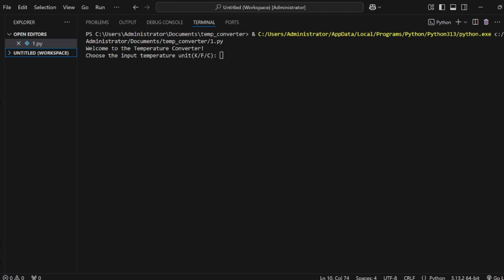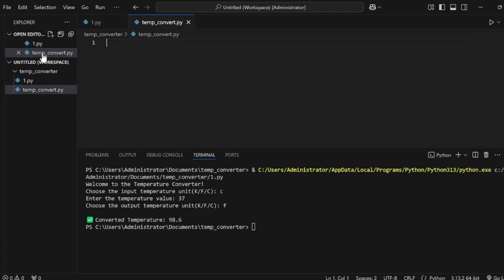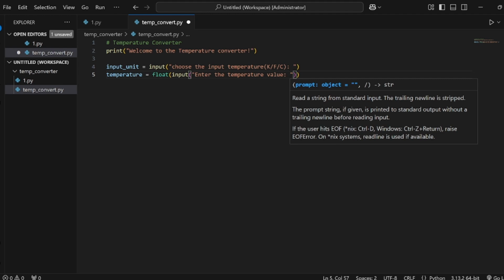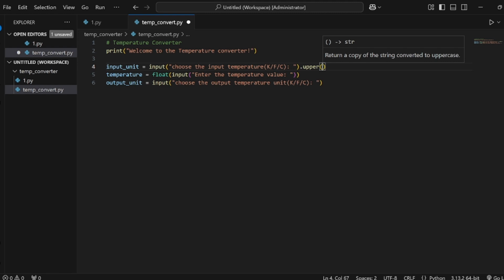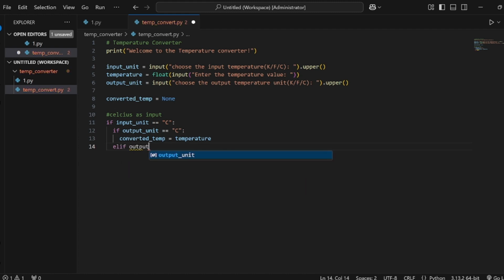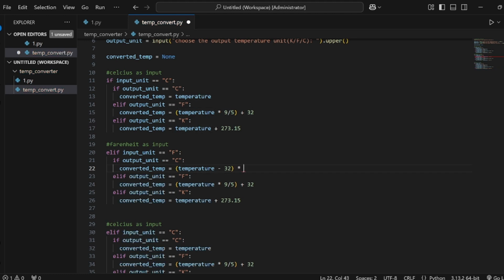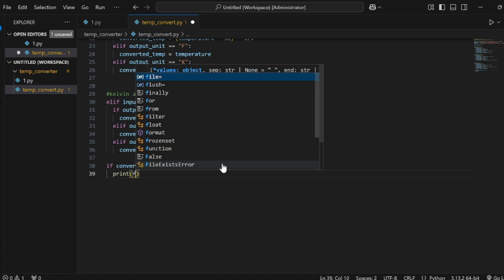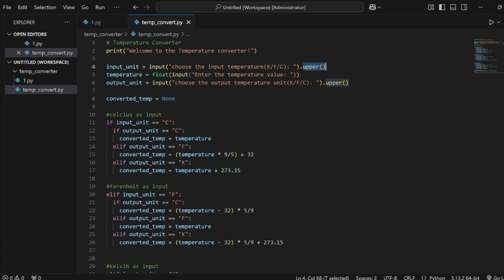Python Mini Project: Build A Temperature Converter for Beginners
Ready to level up your Python skills? 🚀 In this quick and beginner-friendly tutorial, we’ll build a fully functional temperature converter in Python that handles Celsius, Fahrenheit, and Kelvin. Whether you're just getting started or want a fun mini project to sharpen your skills, this video is perfect for you!

🎯 What You’ll Learn:

How to handle user input in Python
Using conditional statements (if, elif, else)
Converting between temperature units with formulas
Making your code readable and clean

Drop a comment if you'd love more beginner-friendly programming projects! 👇